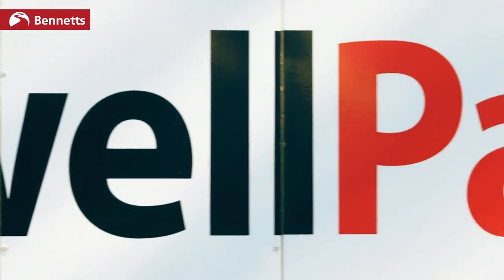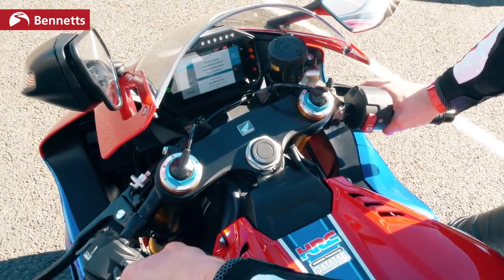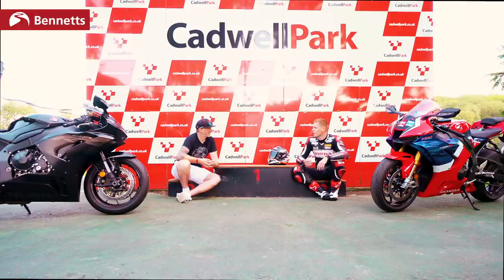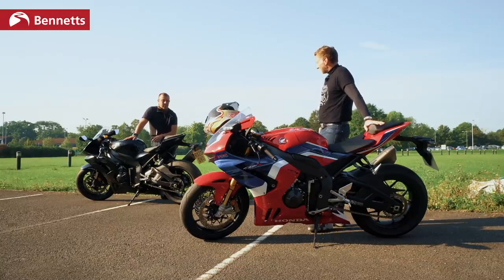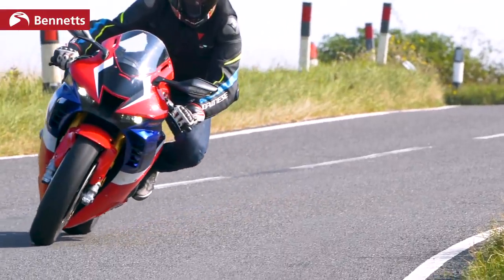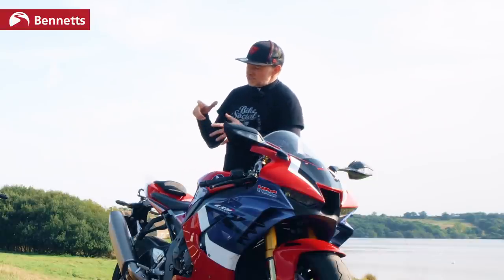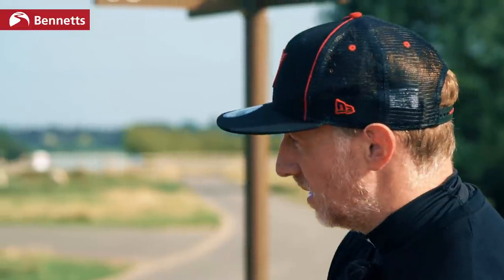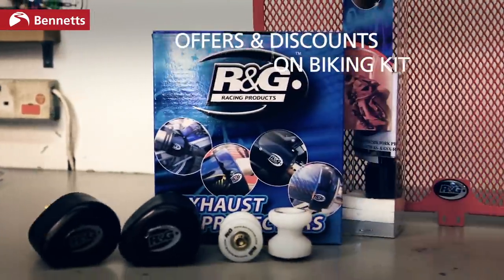2020 Honda Fireblade on UK roads, track & dyno | CBR1000RR-R & SP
The press launch for the 2020 Honda CBR1000RR-R SP Fireblade took place on the Grand Prix circuit in Qatar but what are the SP and the stock bike like on the UK roads, UK track and on the dyno too?

Seasoned road tester and regular contributor, Adam 'Chad' Child, joins our own Web Editor, Michael Mann, swapping between both bikes on the UK's roads while 2020 British Superstock vice-champion, Tom Neave, helps out at Cadwell Park.

But what does the bike make on the dyno? The claim is 214.56bhp, can it get close?

The full and comprehensive details are within the original launch report, right

***At 13m20s, of course the caption is meant to read '199.76'***

LET’S CONNECT!